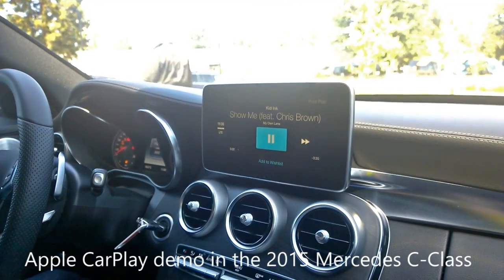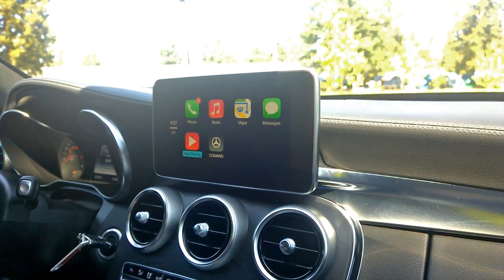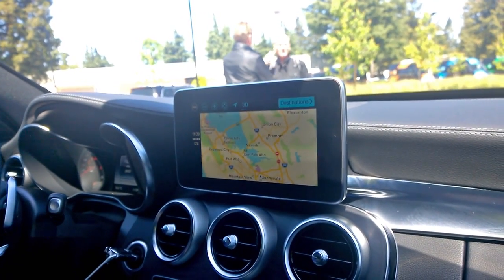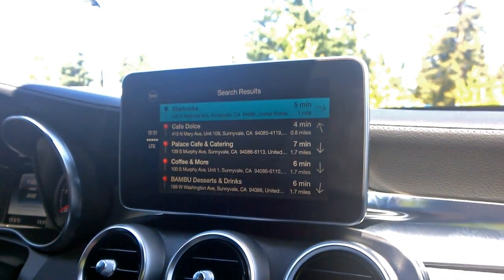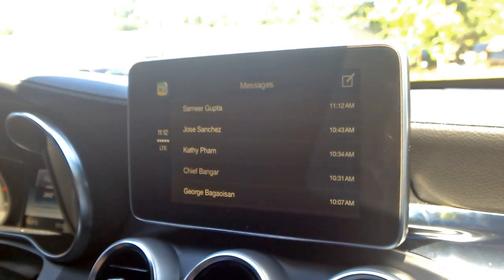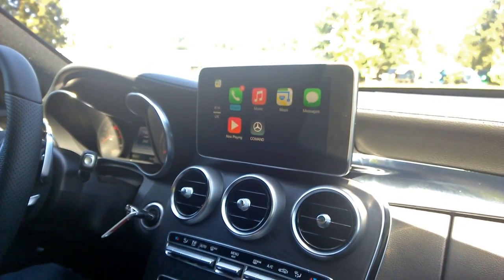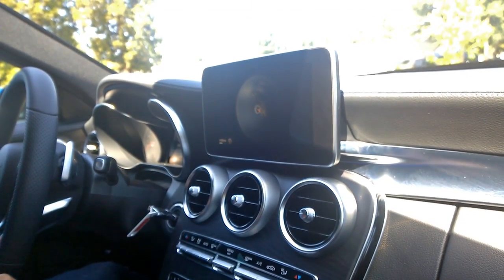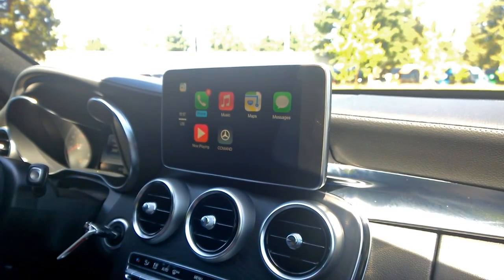Apple CarPlay demo in the 2015 Mercedes C Class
Apple CarPlay demo: A Mercedes-Benz representative gives License to Quill a demo of Apple's CarPlay infotainment system in the 2015 Mercedes C-Class.

The video was filmed on a Nokia Lumia 1020 at Mercedes-Benz Research & Development North America in Sunnyvale, Silicon Valley in America.